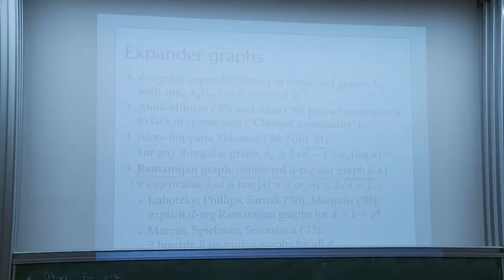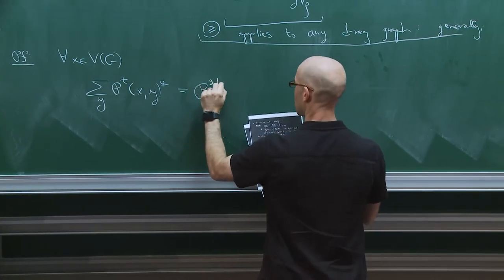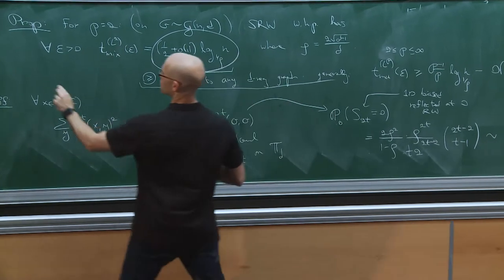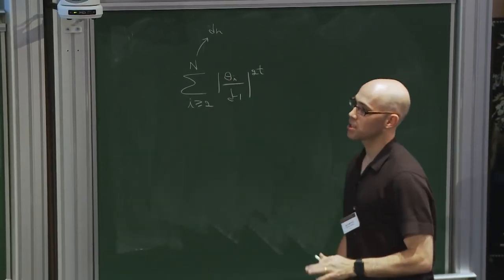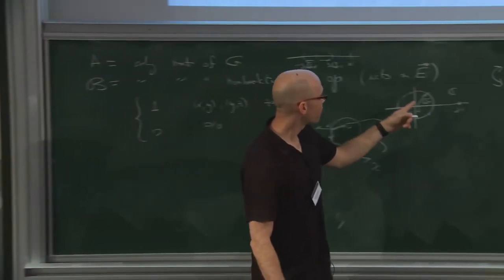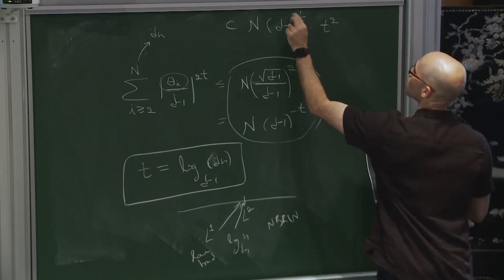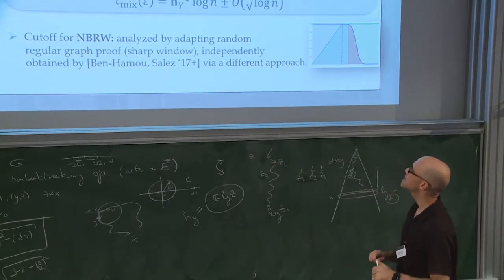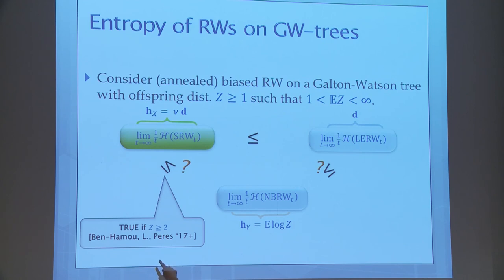Eyal Lubetzky - 3/3 Spectral vs. geometric approaches to random walks on random graphs